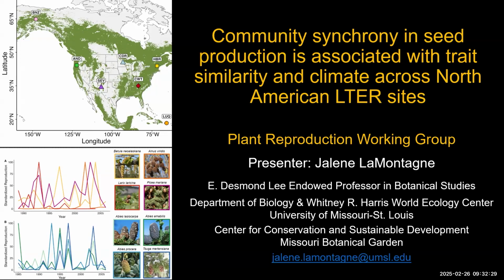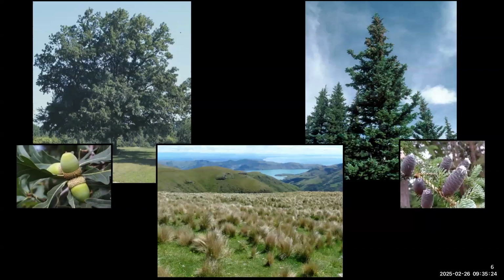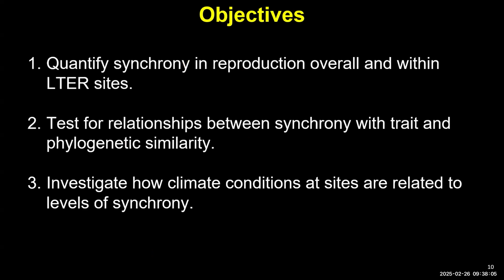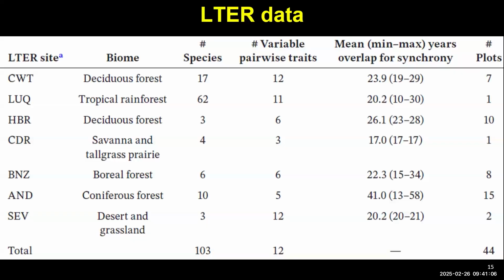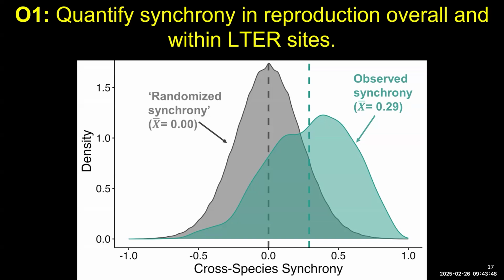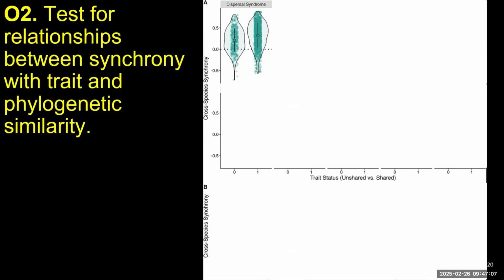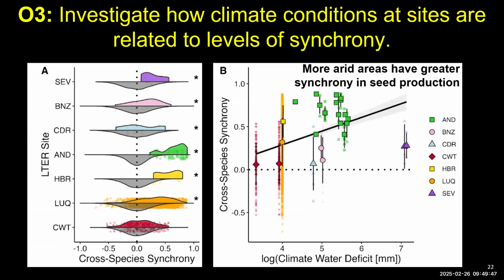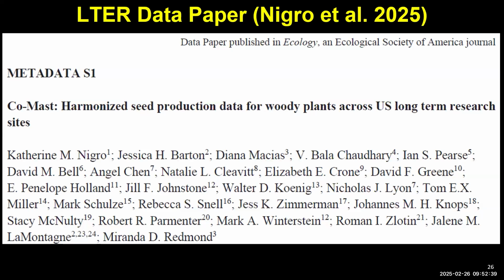Updates from the Plant Reproduction Synthesis Group | LTER Community Call | February 26, 2025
Community synchrony in seed production is associated with trait similarity and climate across North American LTER sites

Dr. Jalene LaMontagne, University of Missouri–St. Louis

Jalene LaMontagne gives an update on work from the Identifying environmental drivers of plant reproduction across LTER sites synthesis working group.